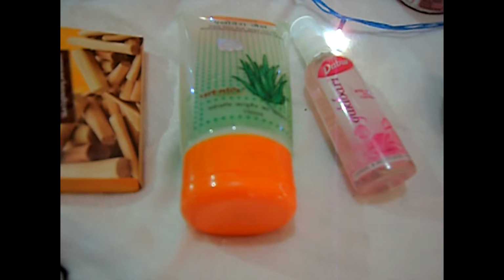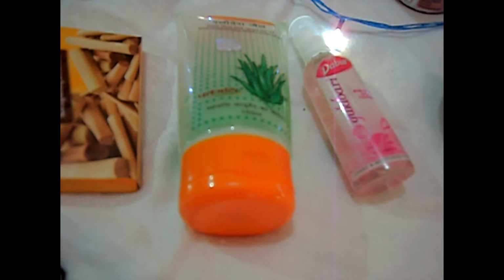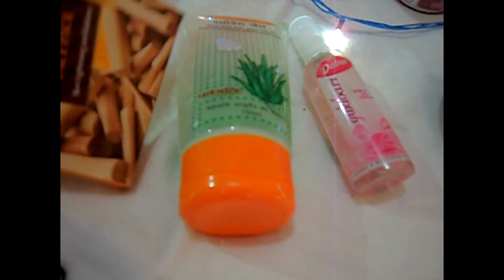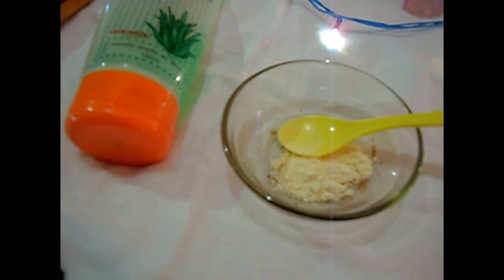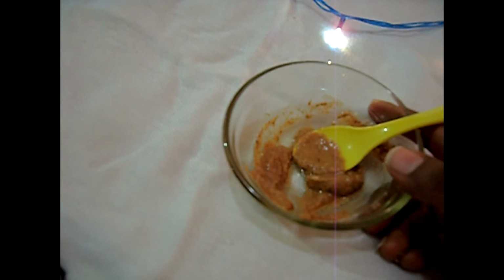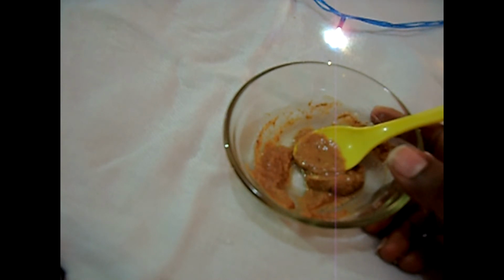Face pack to Refresh Face.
Hey guys,

Today I uploaded a video of "Face Pack". This is very refreshing Face Pack after hectic work schedule. If you want to pamper your skin just apply and wash it off. You will see amazing results.

Sushrutha.

Hey guys,
How you all??
Hope you all doing good.

I uploaded this video. After your office or some hectic work, coming from office give a nice refreshment to your skin.
This pack